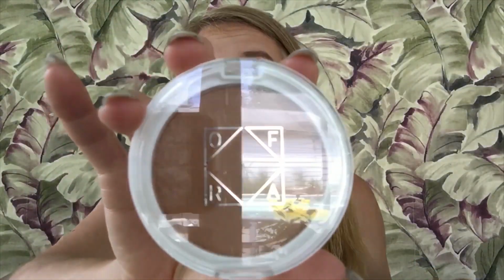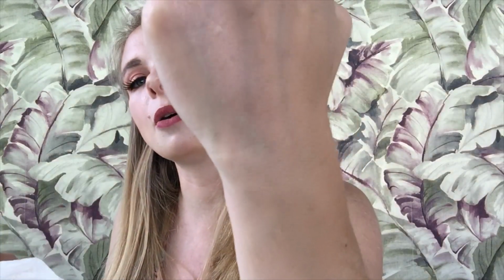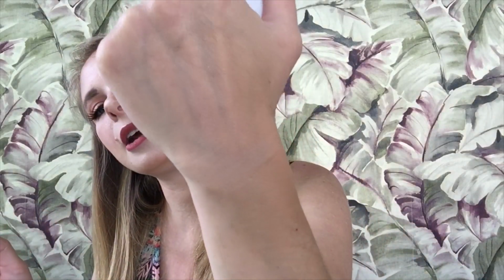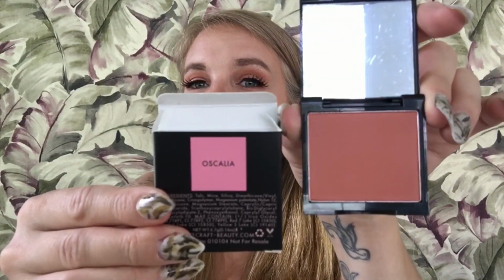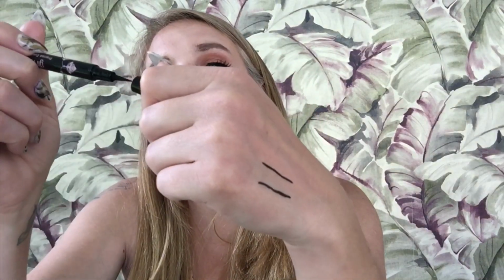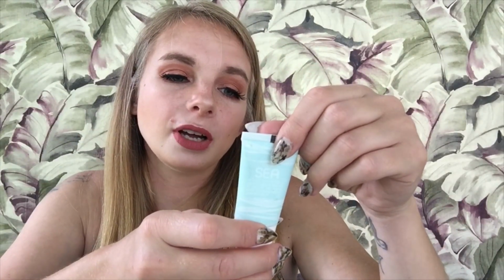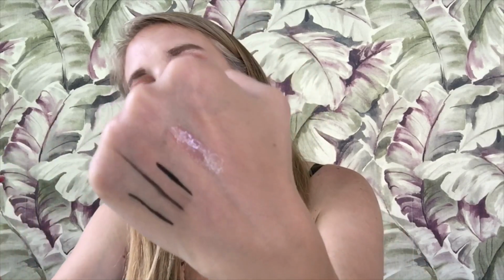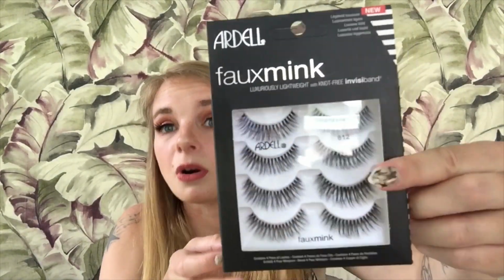Flea Market Finds - Unopened Name Brand Makeup Products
So I’d say this was by far the best flea market finds I have found so far! Tons of makeup, all name brand, unopened, all for $6!!!

and get your first box for $10 off!!!